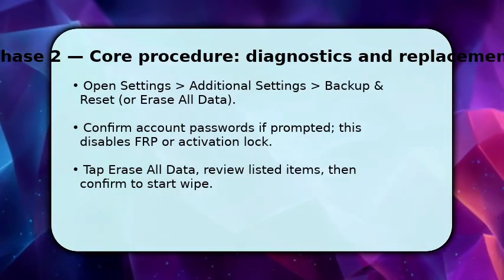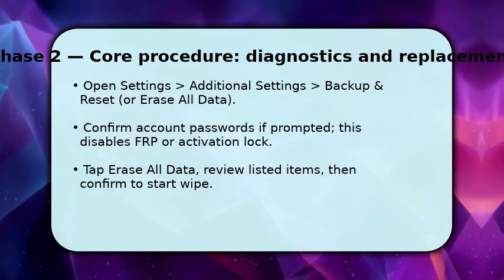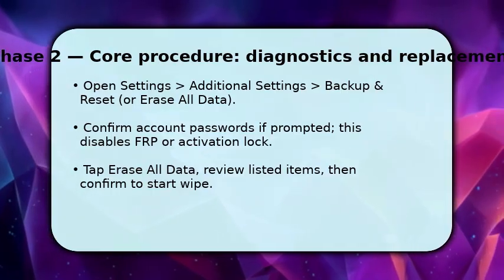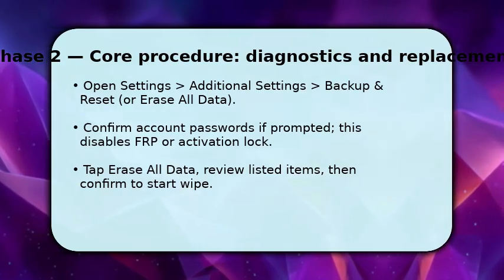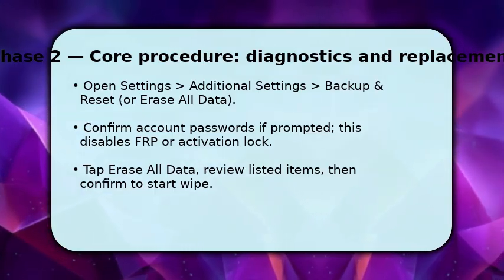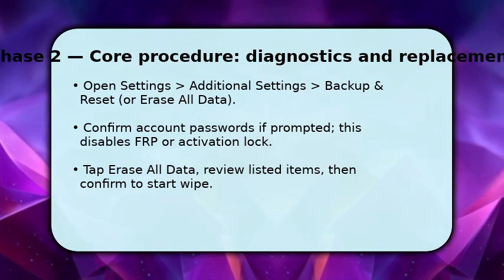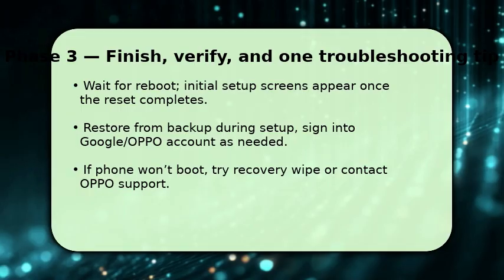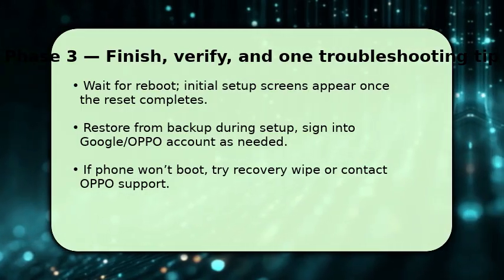How to Factory Reset Oppo - Step by Step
How to Factory Reset Oppo - Step by Step | 🔒 Surfshark VPN Deal — Stay private and secure. $1.99/mo + 3 Months Free ▸

Learn the essential steps to factory reset your Oppo device, restoring it back to its original settings. This guide covers troubleshooting tips for common issues encountered during a reset and provides clear instructions tailored for various Oppo models.

factory reset, Oppo phone, reset smartphone, smartphone restore process, troubleshoot device problems, step-by-step guide, device settings restoration, recover lost data after factory reset, how to fix Oppo issues, restore original firmware on Oppo, Oppo troubleshooting